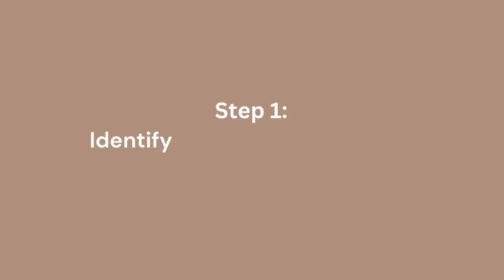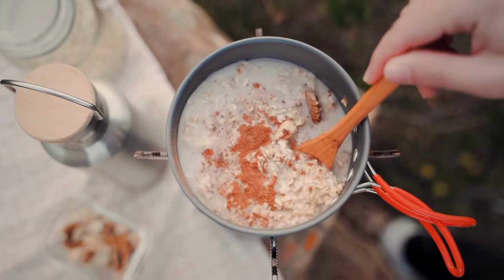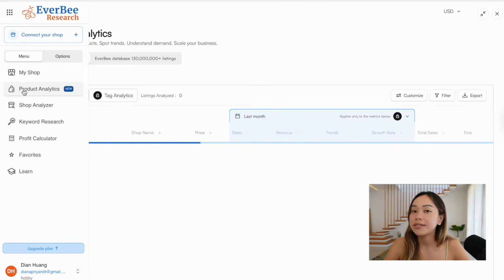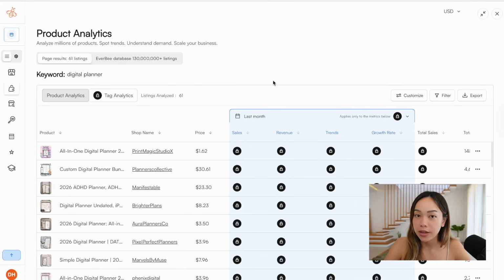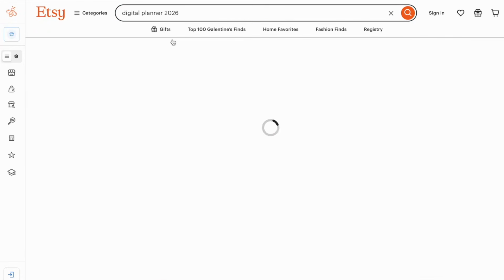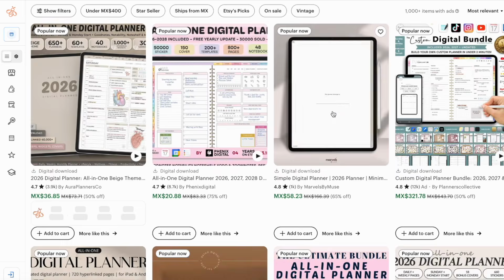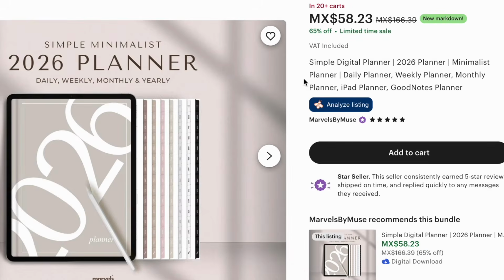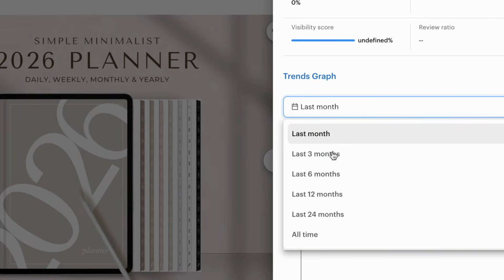How to Create a Digital Product That ACTUALLY Sells in 2026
Have you ever wondered how to make money online with digital product?
In this video, I'm sharing my 3-step system that has helped me make thousands of dollars by selling digital products

(USE MY LINK FOR $50 OFF)

Step by step on How to Become a Digital Nomad